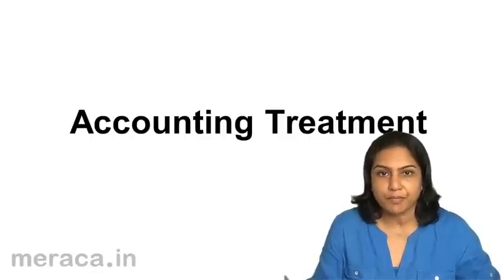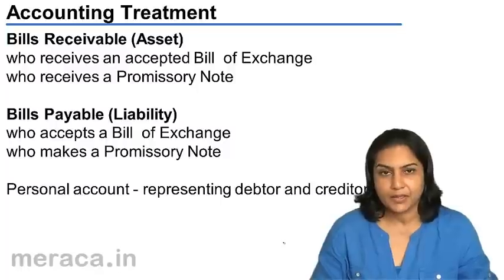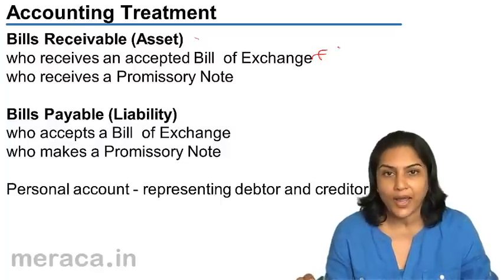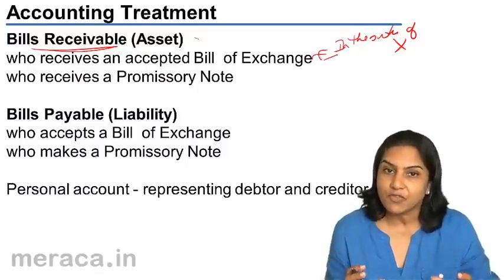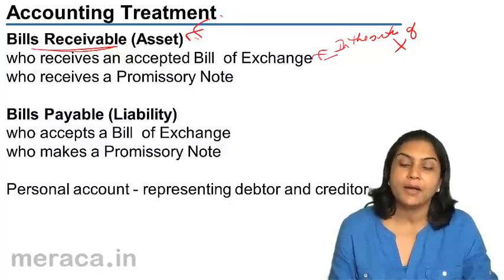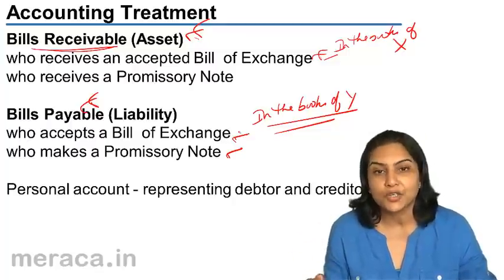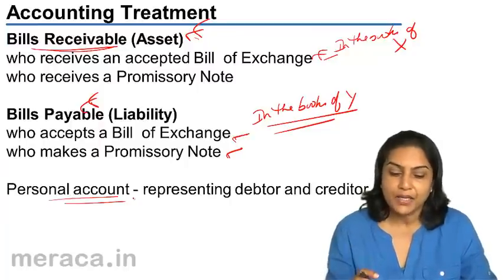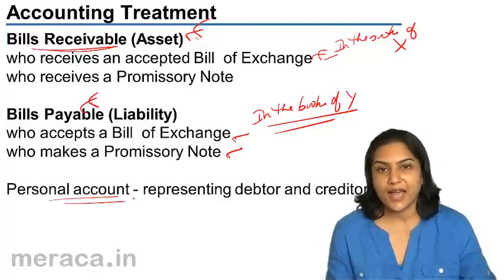What is Bills Receivable and Bills Payable | Bills of Exchange | CA CPT | CS & CMA | Class11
What is Bills Recevable and Bills Payable, Learn Bills of Exchange for Free. We have covered What is Bills of Exchange & Promisory Notes, Accounting Treatment of Bills of Exchange and Period of Bills .For Details